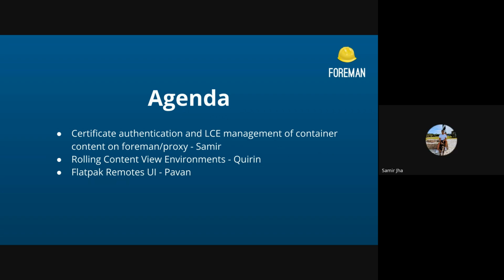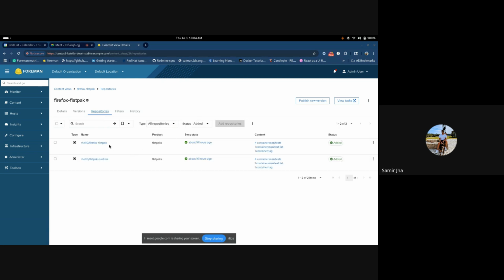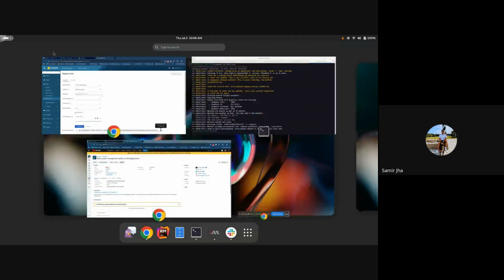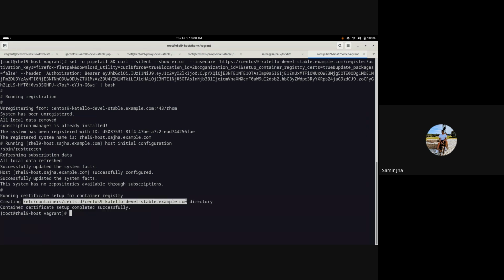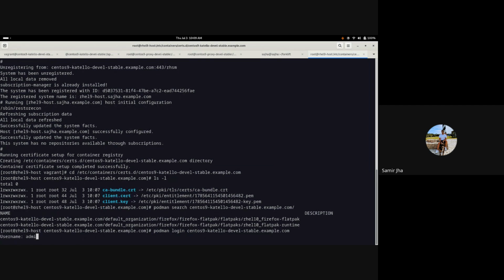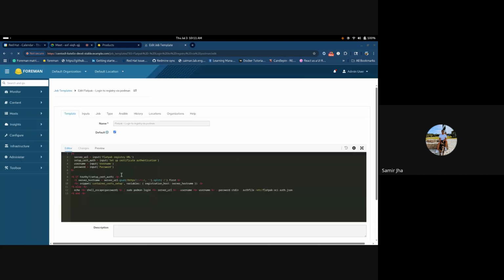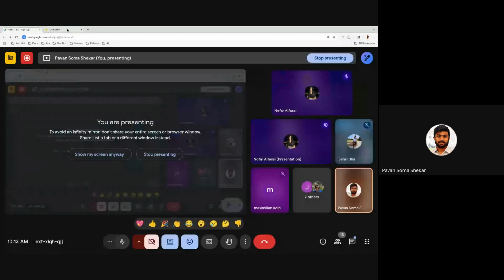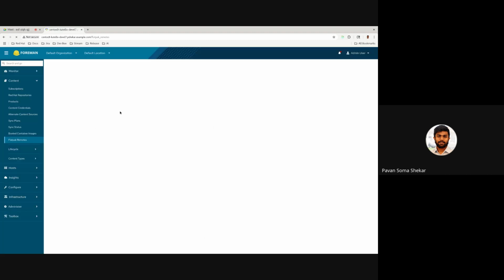Foreman Community Demo #155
00:03 - intro
01:01 Certificate authentication and LCE management of container content on foreman/proxy
11:12 Flatpak Remotes UI